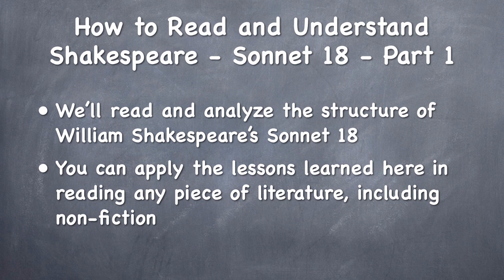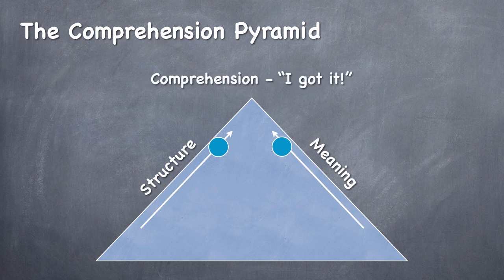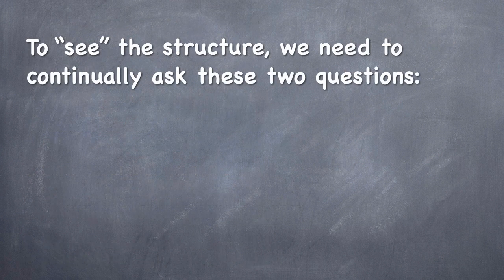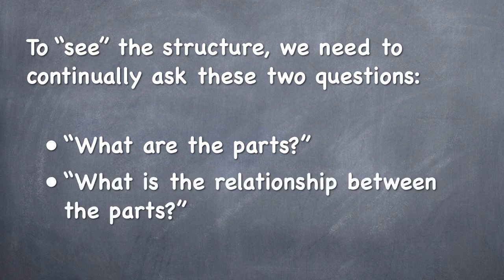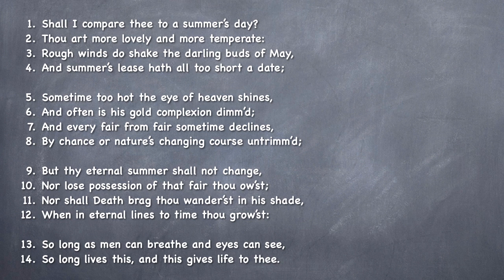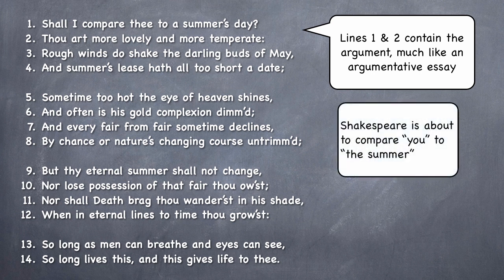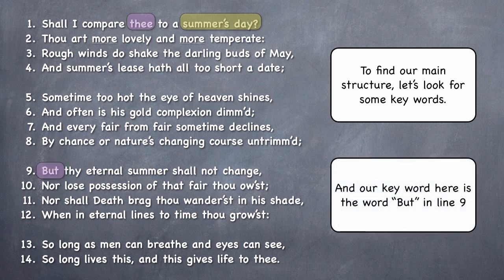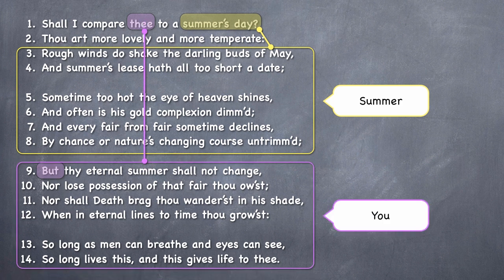How to Read Shakespeare: Sonnet 18 - Part 1: Main Structure